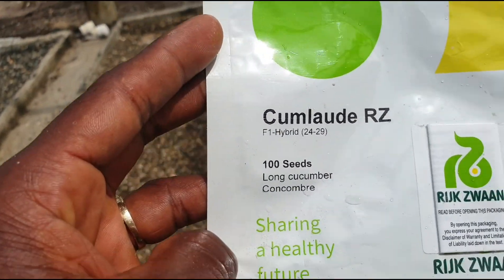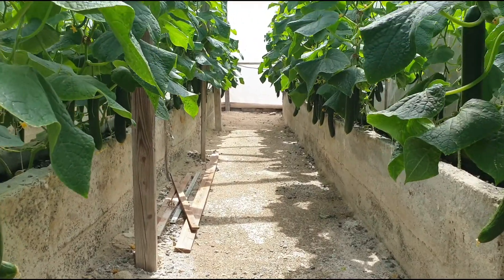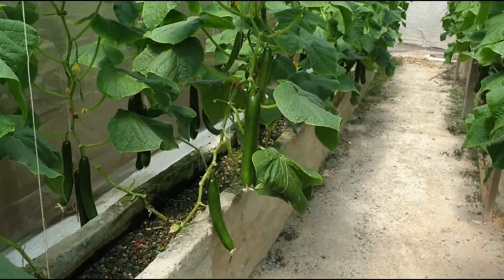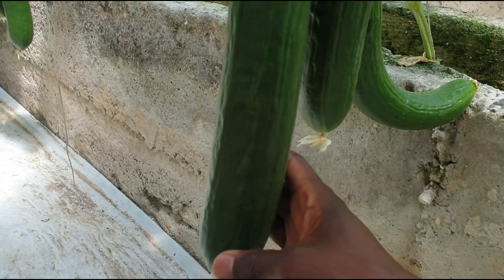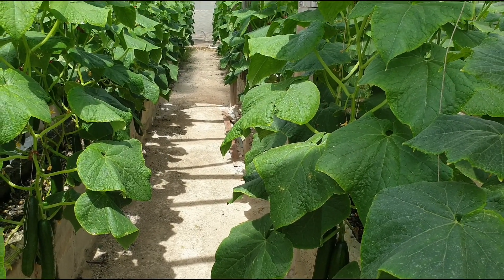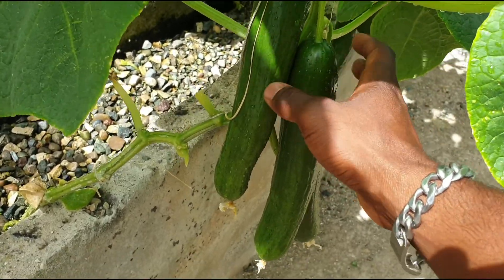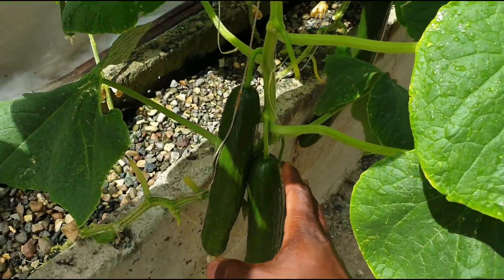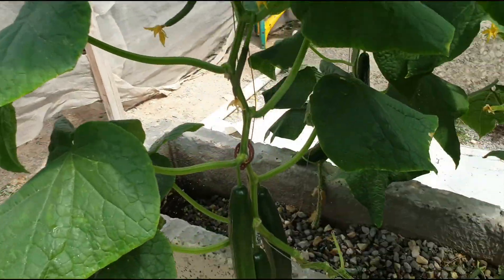This happens when you leave your cucumber fruits on the vine too long?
In this video we discuss what happens when you leave your cucumber fruits on the vine too long. Allowing this to happen can have negative effects both on the plant and for you and your market as well. This information that I discuss in this video is also applicable for other fruits.